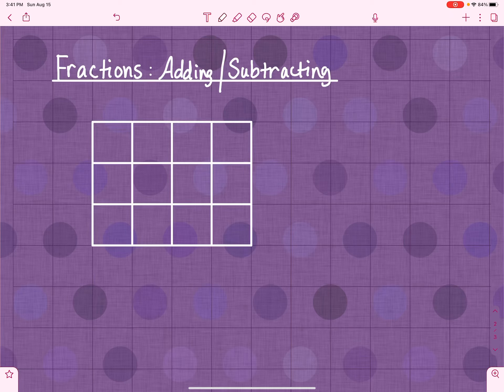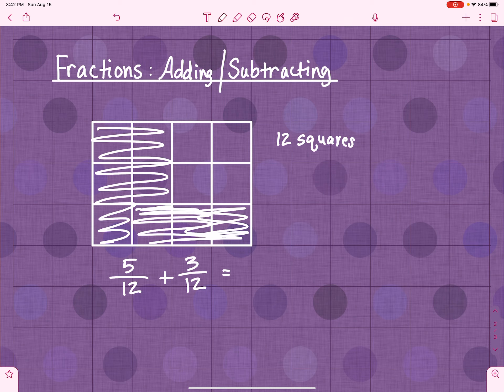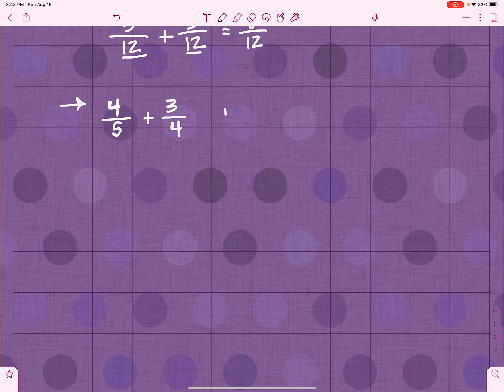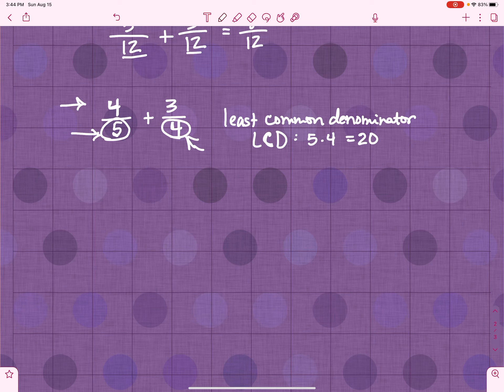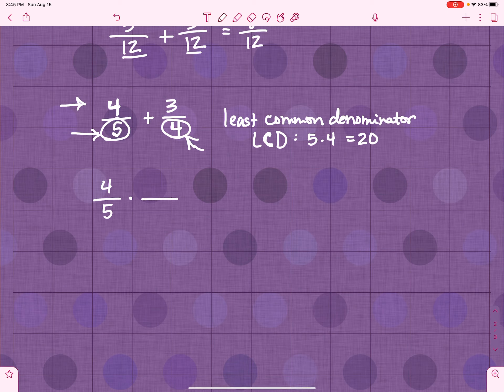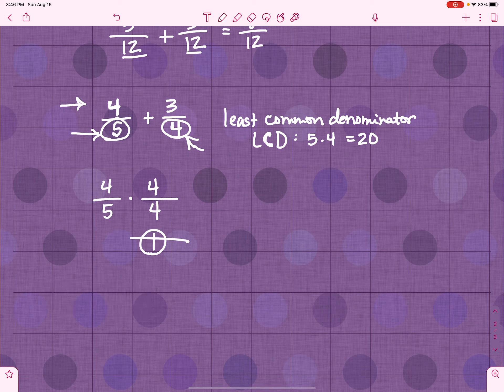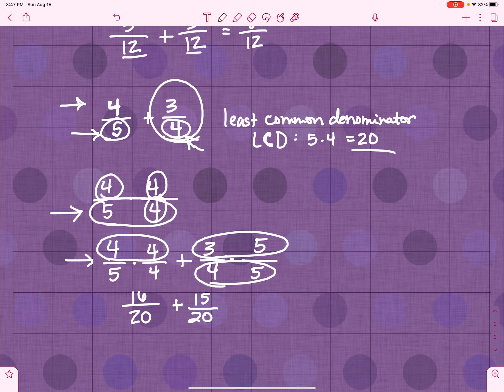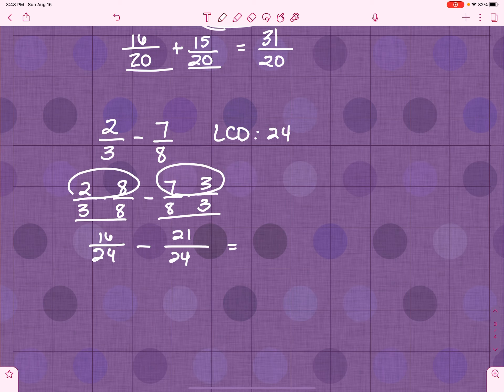BMS-Adding & Subtracting Fractions